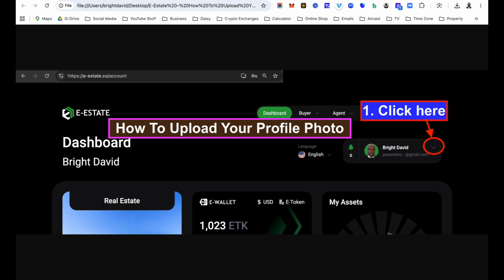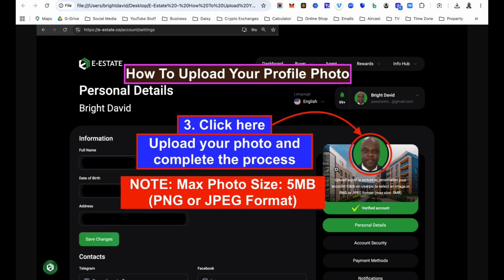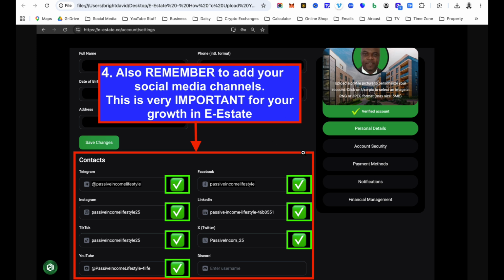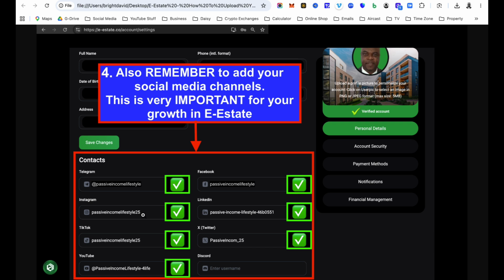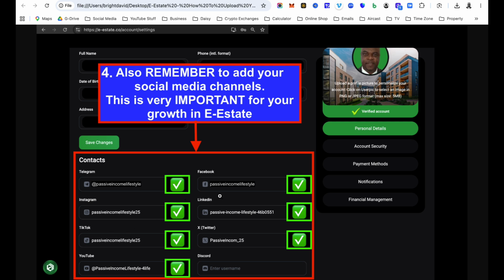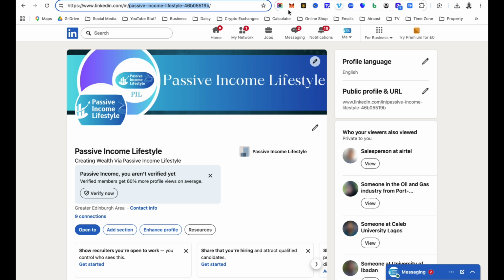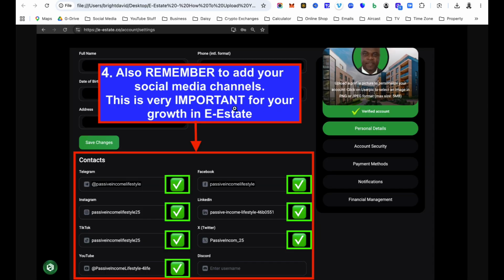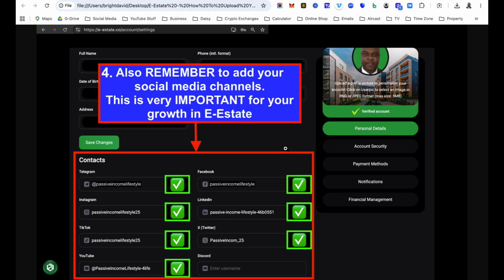E-Estate - How To Upload Your Picture On Your Profile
Learn how to upload your profile picture in E-Estate

1. Start investing in real estate with just $10.
2. Earn daily in real estate.
3. Withdraw your Return On Investment (ROI) daily. (ROI from 0.4 to 1% daily)
4. Deposit and withdraw via cryptocurrency of your choice.
5. 100% reliable and transparent.
6. Quick selection of an affordable real estate, that has been tokenised on the Blockchain
7. Secure and transparent real estate transactions, 24/7, with blockchain technology.
8. Acquire fractional stakes in prime properties, even with limited capital.
9. Digital records replace piles of paperwork, making oversight and administration more efficient.
10. Immutable blockchain technology ensures all ownership data and transaction details remain secure and easily verifiable.